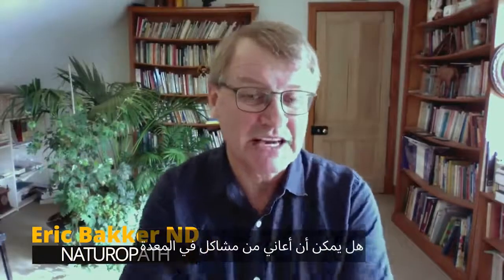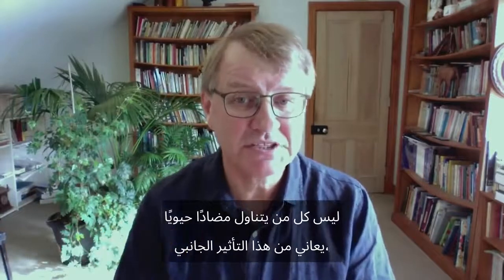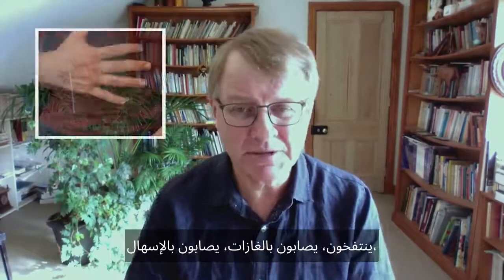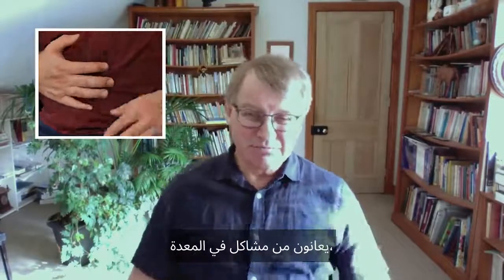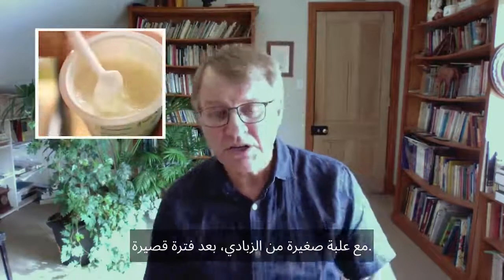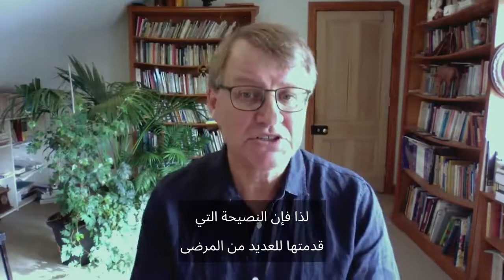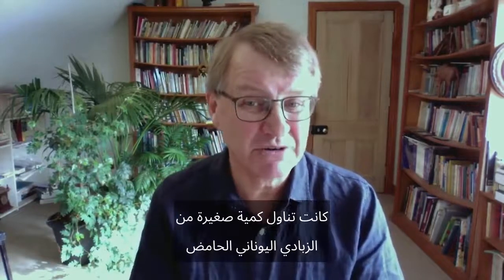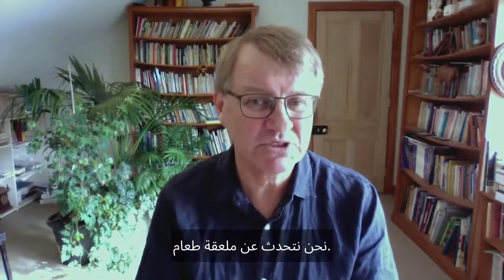هل يمكن حدوث مشاكل بالمعدة بعد المضادات الحيوية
- "إريك باكر" معالج طبيعي نيوزيلندي. محتوى جديد كل أسبوع. قم بالاشتراك. هل يمكن أن أعاني من مشاكل في المعدة بعد تناول المضادات الحيوية؟

- أنا "باكر" المعالج الطبيعي. هل يمكن أن أعاني من مشاكل في المعدة بعد تناول المضادات الحيوية؟ من الممكن أن تعاني. ليس كل من يتناول مضادًا حيويًا يعاني من هذا التأثير الجانبي، لكن الكثير من الناس يصابون به. ينتفخون، يصابون بالغازات، يصابون بالإسهال، يعانون من مشاكل في المعدة، يصابون بكل أنواع الأحاسيس المروعة. هل هناك أي طرق يمكن من خلالها التخفيف من حدتها؟ التقليل من ذلك، كما تعلم. حسنًا، انظر إلى العلبة التي جاء فيها المضاد الحيوي. تحتاج أحيانًا إلى تناول مضاد حيوي مع الطعام، اعتمادًا على صنف المضاد الحيوي، وأحيانًا بعيدًا عن الطعام، وعادةً مع وجبة خفيفة فقط. لذلك ربما تكون قد أخذته على معدة فارغة عندما يجب عليك أخذه مع الطعام. على سبيل المثال، يمكن أن يؤثر ذلك حقًا على القناة الهضمية. ينصح بعض الأطباء بتناول المضاد الحيوي مع علبة صغيرة من الزبادي، بعد فترة قصيرة. لذا فإن النصيحة التي قدمتها للعديد من المرضى والتي كانت تؤتي ثمارها حقًا في كثير من الحالات، كانت تناول كمية صغيرة من الزبادي اليوناني الحامض مرتين يوميًا. فقط كمية صغيرة جدًا. نحن نتحدث عن ملعقة طعام. إذا أردت نوعًا آخرًا فهو زبادي بقري. قد ترغب في أخذ زبادي الماعز، لأنه يمكنك الحصول على الزبادي أيضًا من جوز الهند، أو الماعز، أو أنواع أخرى من مصادر أخرى، لذا إذا كنت ترغب في تجنب بروتين الألبان. إن بعض الأشخاص سيشملون الكومبوتشا أو الفطر الهندي في النظام الغذائي. لكن هذه أطعمة مثيرة للجدل للغاية لأخذها مع المضادات الحيوية. لا أوصي بالكومبوتشا للأشخاص للتعافي من مشاكل الأمعاء التي تسببها المضادات الحيوية. أنا أفضّل اللبن الزبادي. لكن بشكل عام، سأجعل الشخص يتبع نظامًا غذائيًا خفيفًا جدًا لبضعة أسابيع بعد المضادات الحيوية، وأضع كمية صغيرة من الزبادي هناك، والذي سيساعد في كثير من الأحيان. لذا فالأمر يتعلق بالتجربة، ما الذي يناسبك وما لا يناسبك، كما تعلم. لكن الحيلة هي في تناول المضادات الحيوية لأقصر وقت ممكن. مثل لا تأخذهم لفترة طويلة ولا تكرر أخذهم. التكرار مجرد خطأ سخيف يرتكبه الكثير من الناس. لا تأخذ مرة ومرتين... إنه مثل شراء تذكرة يانصيب، تخسر فتعود وتشتري تذكرة يانصيب أخرى في اليوم التالي. لن تفوز. ثم تشتري مرة أخرى، لن تفوز. يجب أن تكون فيها لتفوز بها. نعم، حسنًا، على عكس اليورو، يجب أن تكون فيها لتخسرها أيضًا. لذلك لا تضيع أموالك. لذلك يمكنك تجنب مشاكل المعدة إلى حد كبير عندما تتناول المضاد الحيوي عن طريق تسهيل الأمور على نفسك في الأيام العديدة الأولى، هوّن على نفسك. على سبيل المثال، ليس من الجيد الذهاب إلى حفل زفاف، أو مناسبة كبيرة، أو الذهاب في عطلة بعد تناول المضادات الحيوية مباشرة. قد يؤدي ذلك حقًا إلى تصعيد الأمور، ولن تحصل على تجربة جيدة. لذا فإن التخطيط هو كل شيء أيضًا مع تناول بعض الأدوية. لذا فكّر متى ستأخذه، وكيف ستأخذه، وما هو الطعام الذي ستتناوله معه، ويمكنك حقًا التقليل من أعراض المعدة كثيرًا. حسنًا. شكرًا على متابعتكم. انقر أدناه للحصول على تقرير داء المبيّضات المجاني الآن!